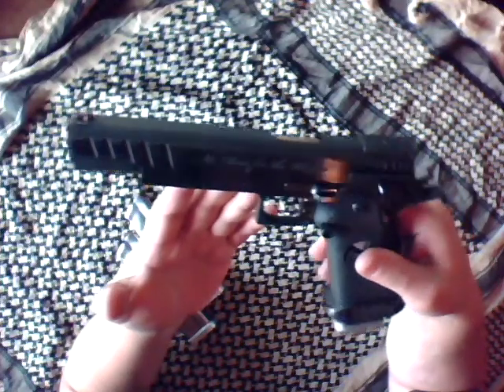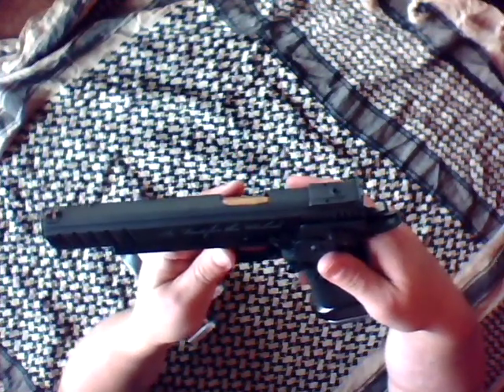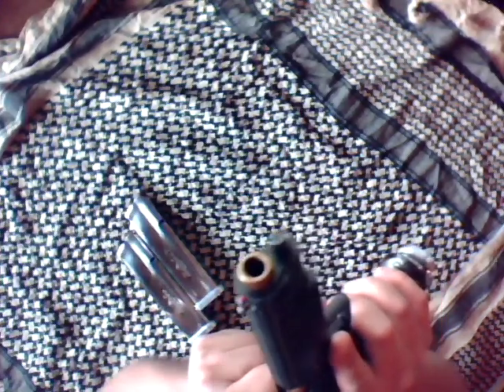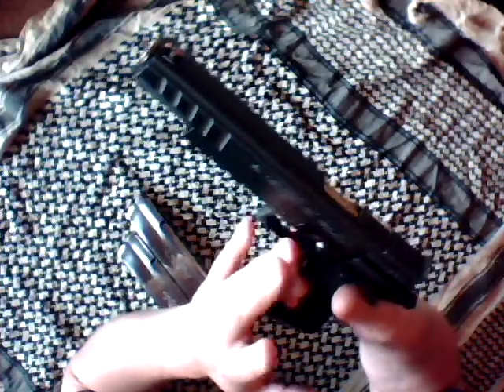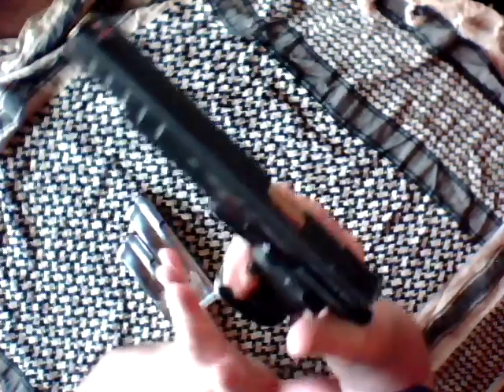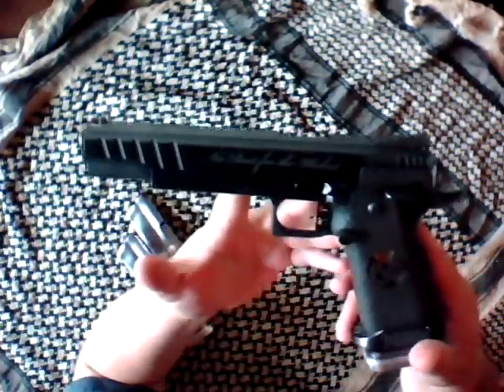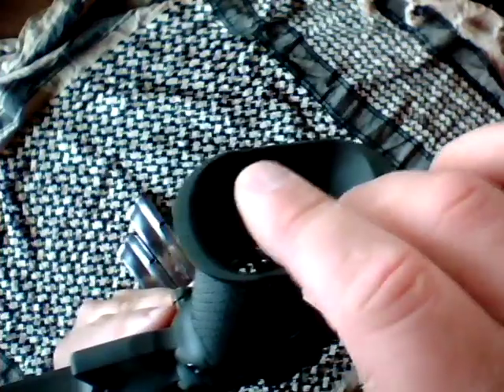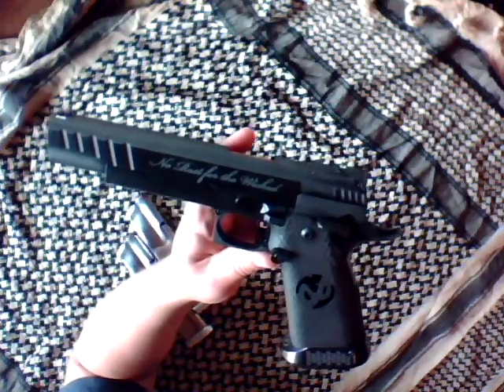MajorPandemic.com - Infinity Firearms Strayer-Voigt Custom 1911 Unlimited Pistol Perfection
Like what you see - help support our site by shopping at Brownells